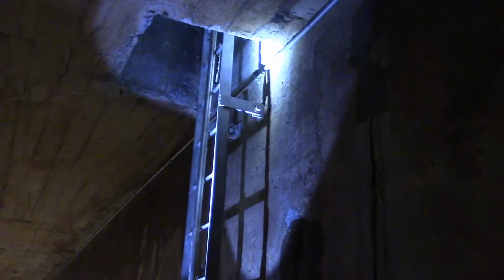Cistern --- @ Buffalo Bayou -- with echo experiment!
Cistern and surrounding area. With echo experiment!
August 2016